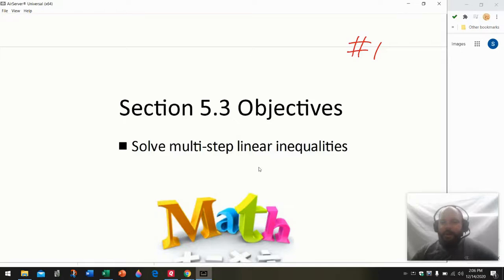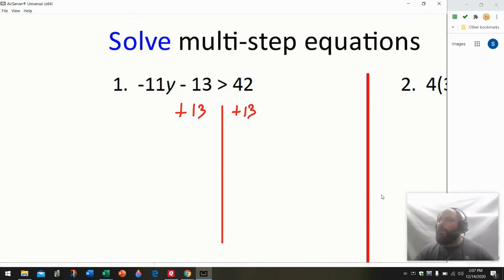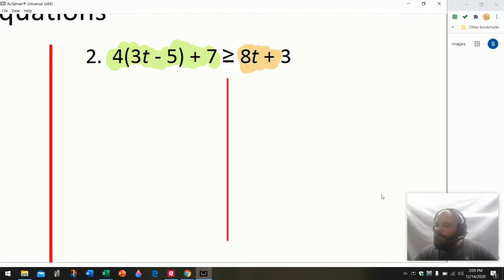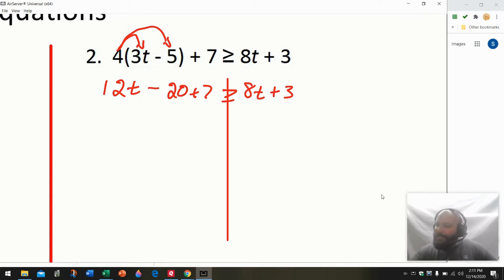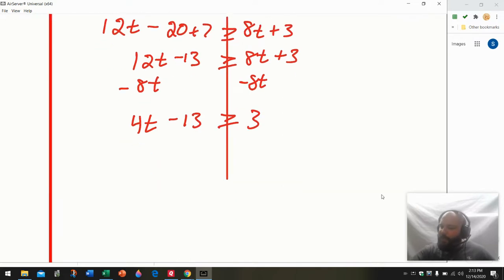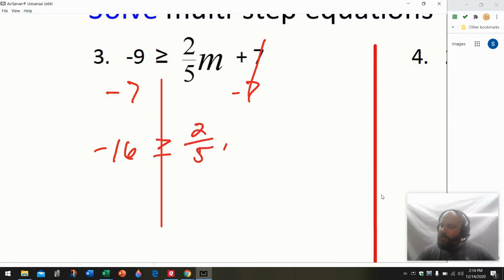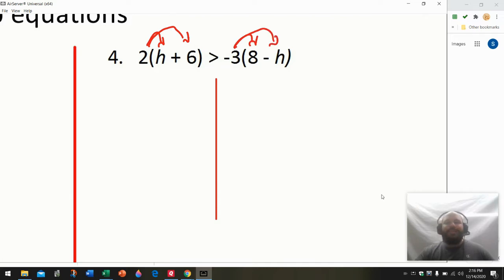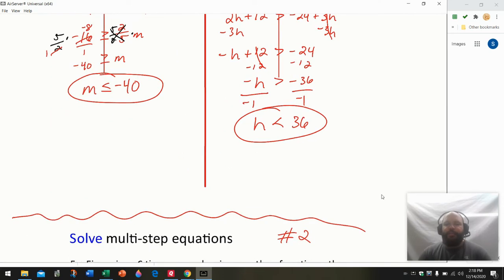Algebra I Chapter 5-3 #1